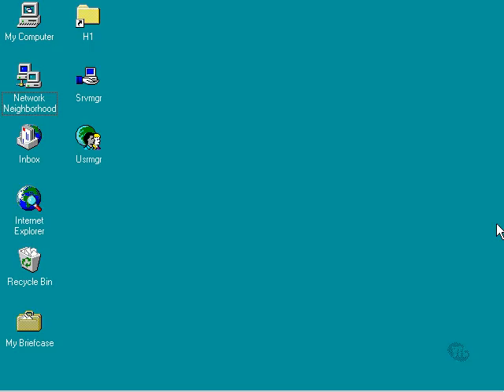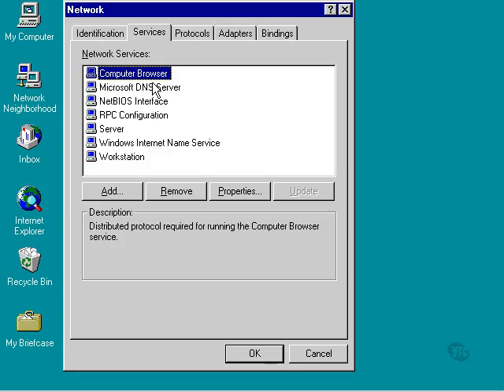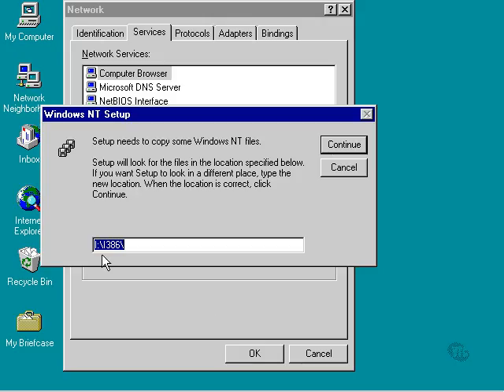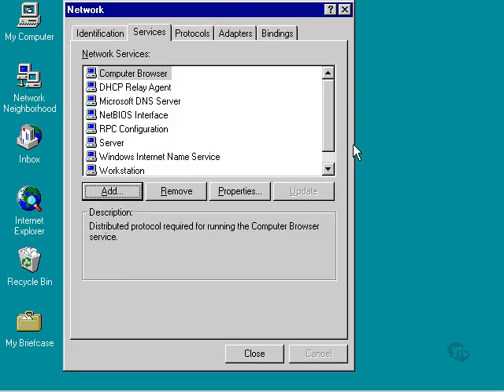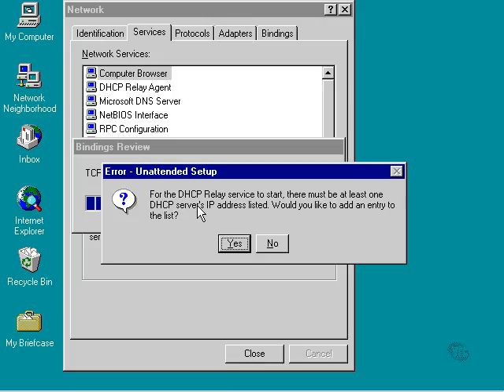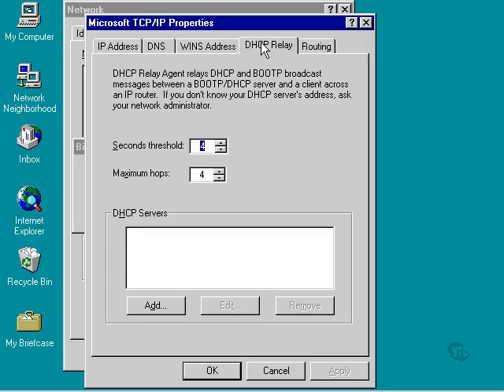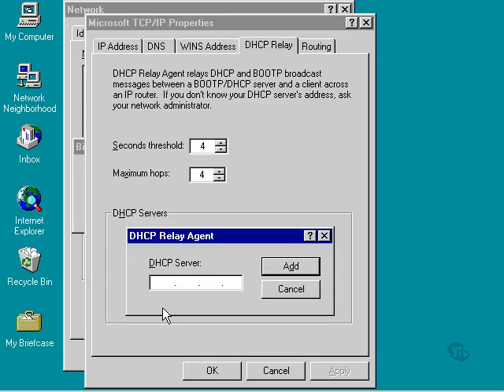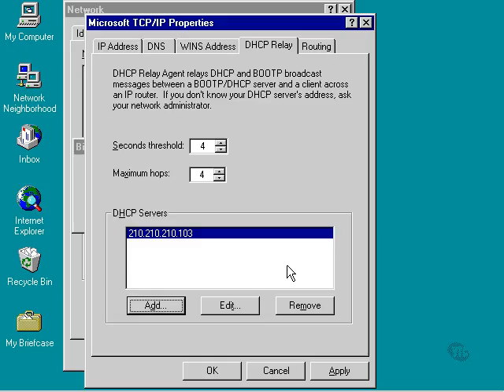intro to TCP IP 13